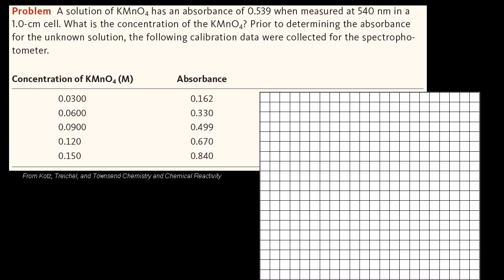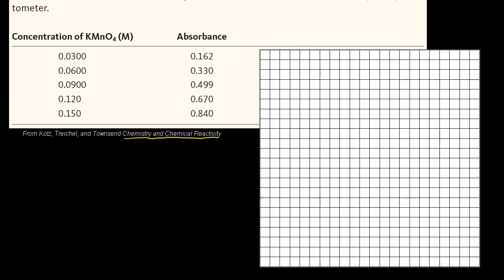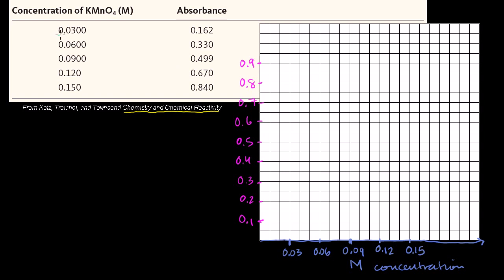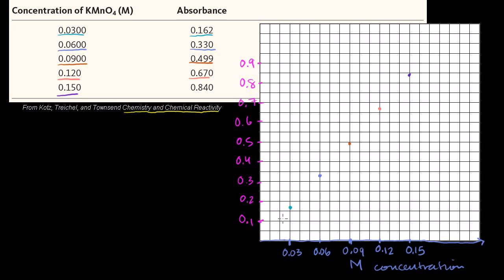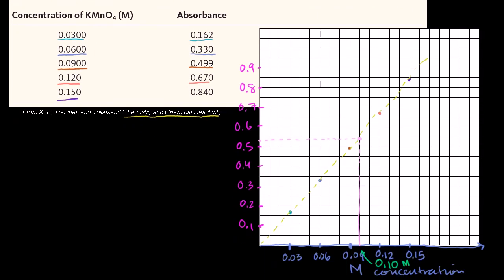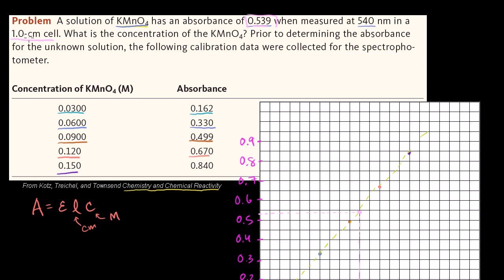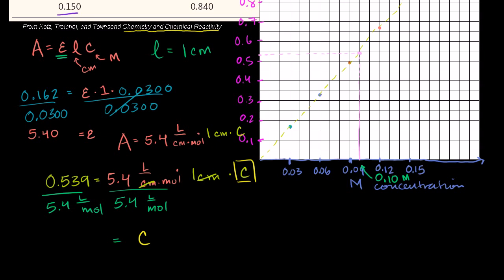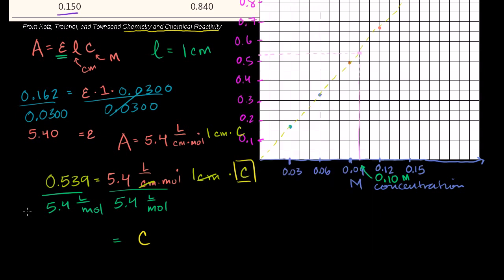101 Spectrophotometry Example